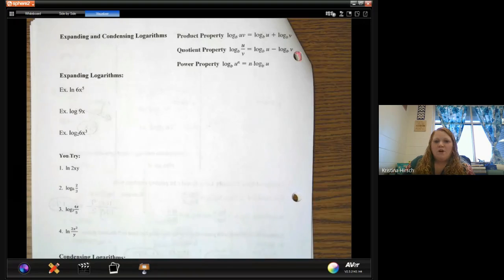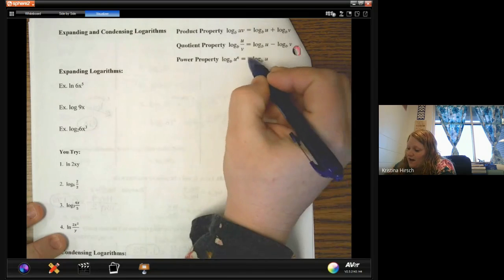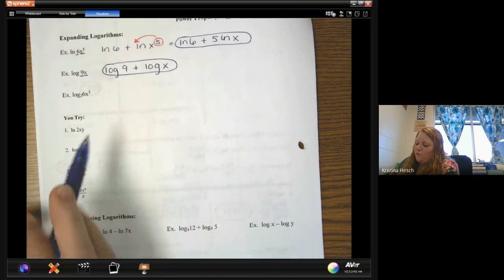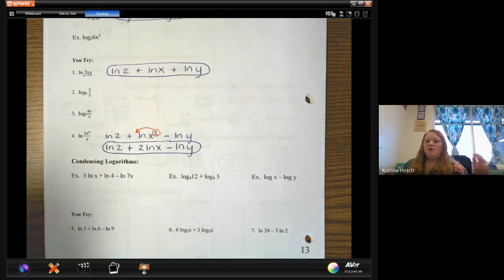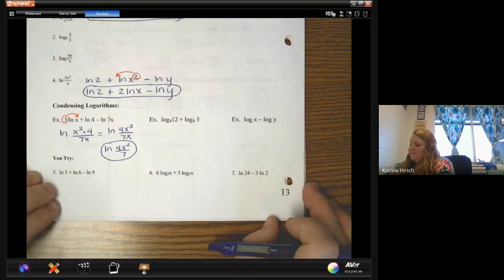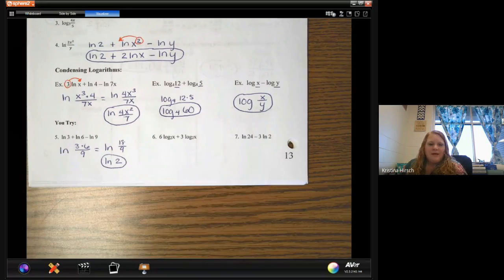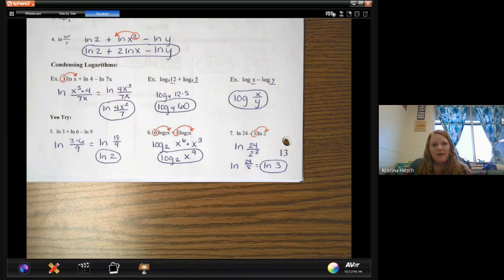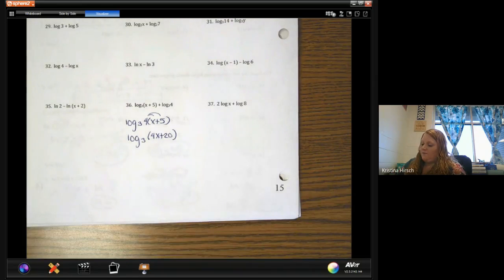Unit 5-2 - Expanding and Condensing Logarithms